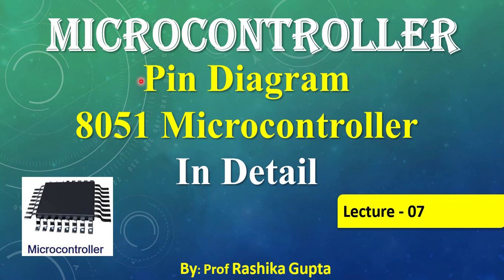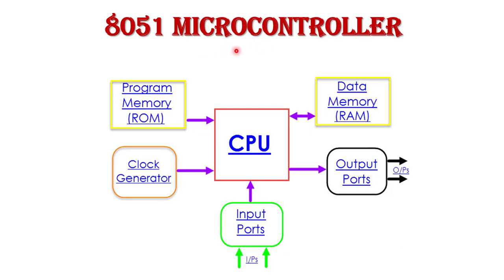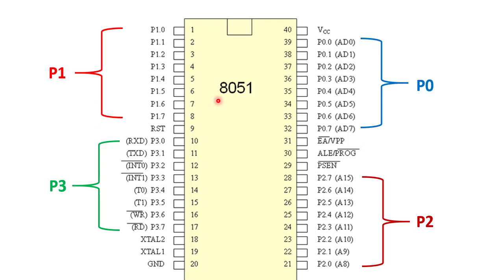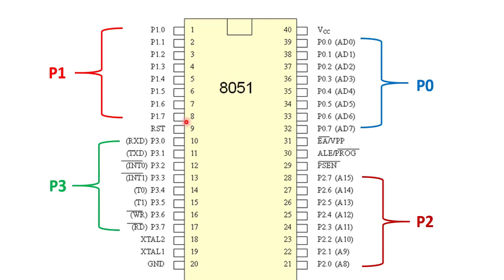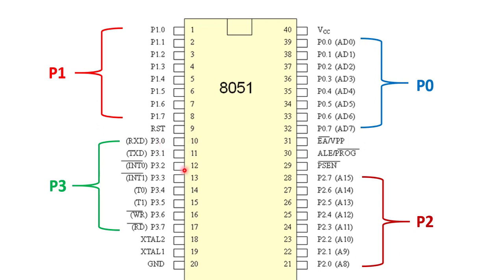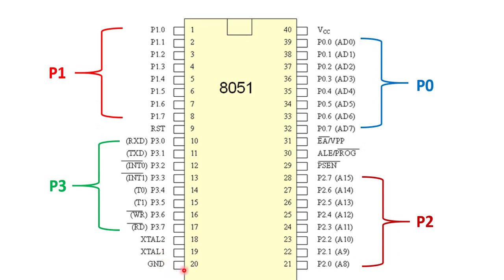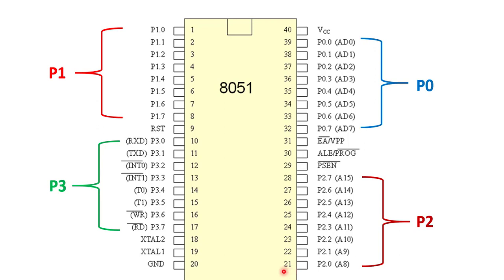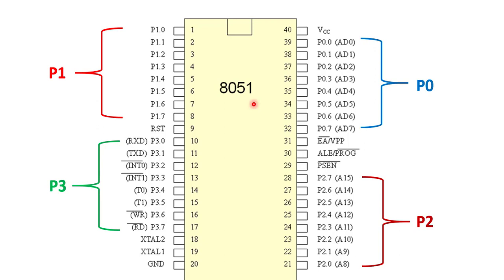Lecture : 07 Pin Diagram of 8051 Microcontroller in Detail .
In this video I explained about Pin Diagram of 8051 Microcontroller in Detail  here I explain all the Pin of 8051  in Detail this is lecture no :07 of Microcontroller Series. For all engineering / Diploma / M.Tech Students this lecture is very helpful.